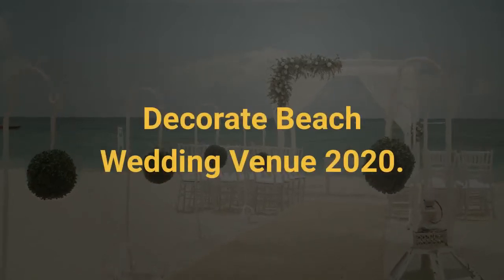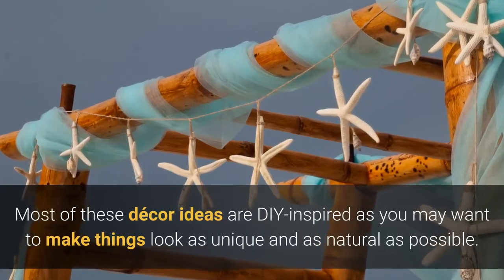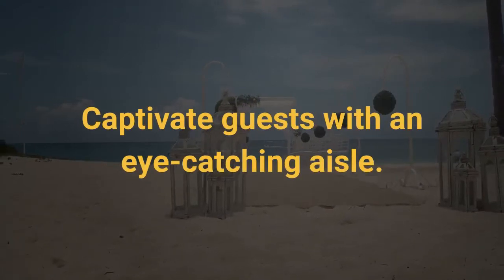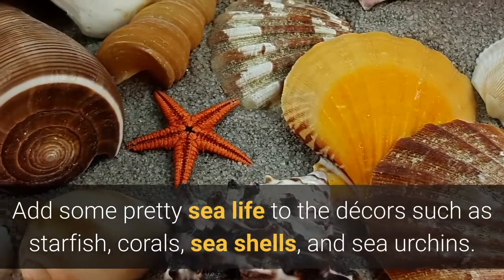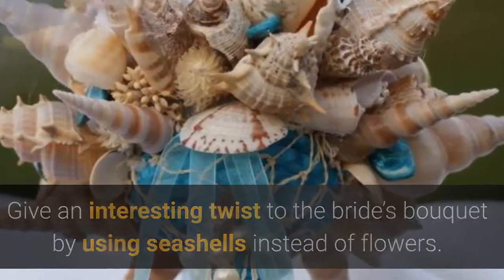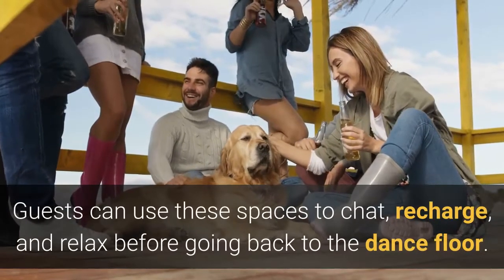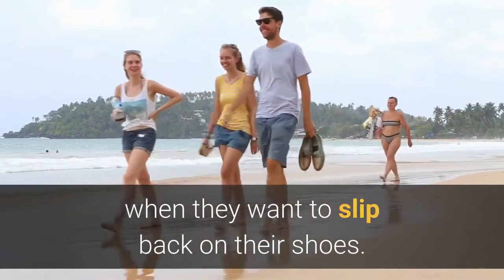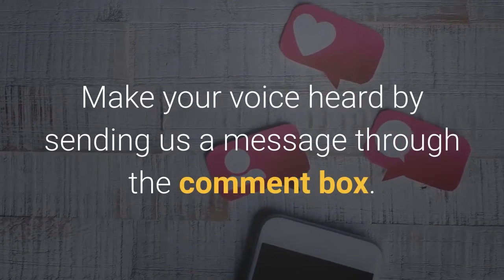How to Decorate A Beach Wedding Venue👰🏻🤵 ❤️🏖️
Decorate Beach Wedding Venue 2020.

The beach is probably one of the most romantic places for exchanging I do’s. The blue water, sand, sky and greenery provide the perfect and natural backdrop that will make your wedding day truly unforgettable.

Fancy an on-going supply of decorating your wedding venue, tips on marriage, wedding planning advice, and engagement ideas? It's too easy. I promise, you'll surely never miss out again.

In this video, I will talk about the various ways on how you can decorate a beach wedding venue. Most of these décor ideas are DIY-inspired as you may want to make things look as unique and as natural as possible.

Mix and match bold, solid colors

Create an interesting contrast by using bright greens, reds and corals to highlight the ocean, sand and blue skies. Be daring when you mix and match bold colors to give your photos a breathtaking appeal.

Use branches and vines in a ceremony arch

Putting up a ceremony arch that’s decorated with green branches and vines make an absolutely stunning focal point against the white sand and turquoise ocean. You can even add other details such as seashells and bright flowers.

Captivate guests with an eye-catching aisle

Complement your ceremony arch with a sea-inspired aisle décor. Use bright ribbons, balloons, lanterns, flower baskets, and starfish stuck in the sand for a dramatic effect.

Centerpiece ideas

One of the best things about a seaside reception is the various ways you can decorate the beach wedding table. Popular decorating ideas include a lighthouse surrounded by flowers, driftwood collage, and an aquarium with a live goldfish! Don’t forget to tell your guests that they can bring home the aquarium as a favor. Add some pretty sea life to the décors such as starfish, corals, sea shells, and sea urchins.

Hand-painted ceremony sign

Use scrap wood and paint to create a handmade ceremony sign. Guide your guests and point the way to the ceremony with this unique DIY décor. Luckily, there is Pinterest where you can find a number of design inspiration.

Fans for comfort

Have your wedding program printed on fan-shaped material for your guests. Use good and sturdy paper or cardboard that can withstand the outdoor heat and wind. Guests can even bring home the fans as favor.

Seashell-studded bouquet

Give an interesting twist to the bride’s bouquet by using seashells instead of flowers. Use shells in various sizes, shapes and colors. Add a few twigs and branches for some contrast. For a more intimate look, add colorful ribbons and let them hang while being blown away by the sea breeze.

Set up a custom beach bar

Keep your guests hydrated with a custom beach bar that comes with refreshing summer drinks. Make colorful custom cocktails using decorative and fancy glasses.

Create calm and relaxing spaces

Set up hammocks, large pillows, palm tree huts, beach torches and bright string lights to keep the atmosphere relaxing and calm. Guests can use these spaces to chat, recharge, and relax before going back to the dance floor.

Surfboard on the sand

Give your beach wedding an authentic touch by using surfboards as décor. Use these surfboards to display your wedding ceremony program, guests table assignments, menu for the occasion, and signature cocktails.

Brush and Basket for Barefoot Fun!

Set up a nook where guests can leave their shoes and go barefoot in the sand. You can also add a basket of flip flops for guests who are not that keen on the idea. Prepare clean paint brushes and mats on the side so guests can brush away the sand on their feet when they want to slip back on their shoes.

Set up an inspiring photo backdrop

It’s not every day that you get the opportunity to go to a beach. Once you’re there, it’s only natural to have the desire to capture the experience in lovely photos. Make it even more inspiring by using a creative photo backdrop for both the guests and the newlyweds to enjoy.

The list is endless and all you need is your imagination to do the work. If you thrive on experimenting, you may have a shot in pulling things off with the beach wedding decoration.

Have some tips and advice for those who are planning to have a beach wedding venue but clueless on the decoration? Make your voice heard by sending us a message through the comment box.